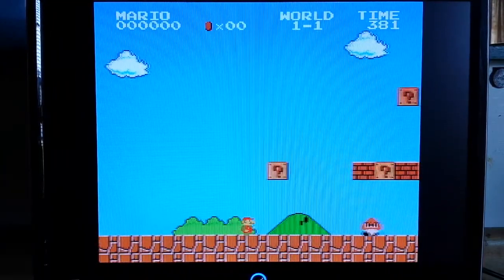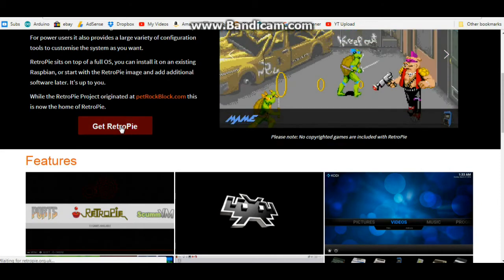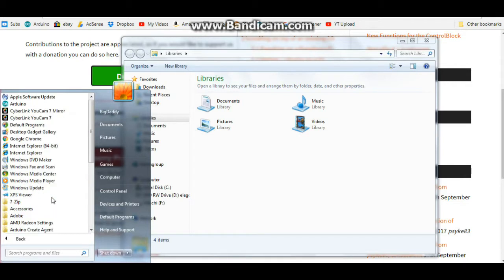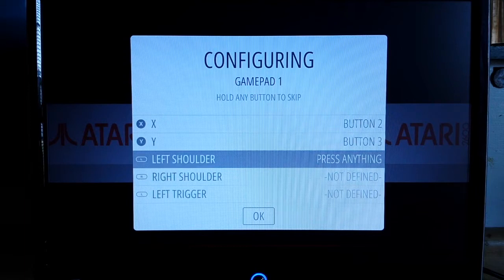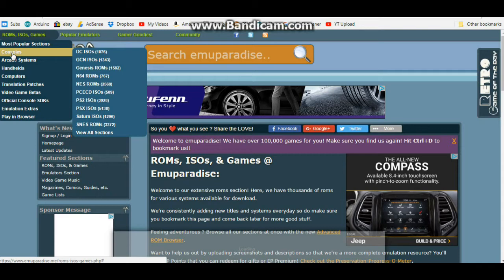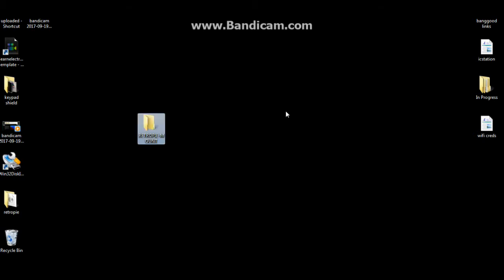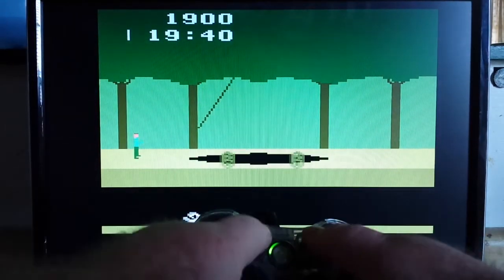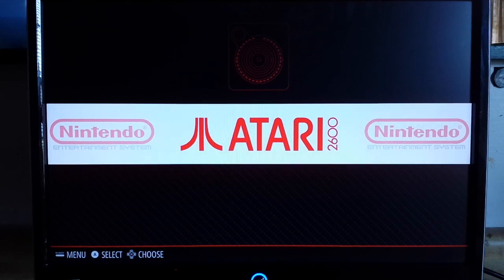Install, Setup and run RetroPie on your Raspberry Pi 3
In this video we install, setup and run RetroPie on a Raspberry Pi 3. The Retropie system allows a user to run emulations of popular gaming systems such as the Atari 2600, original NES, and even old 8 bit computers such as the Apple ][ and Commodore 64.

Setup is as easy as downloading the image file and using Win32DiskImager to write the image to an SD. Put it in your Pi and it will boot into the RetroPie operating system in seconds, no user input needed.

After it is up and running you can configure your controllers, WiFi, and any other settings you want to tweak. Then it's all up to you to download the ROMs you want to play.

Total time to get up and running after downloading the disk image for me was 3 1/2 minutes. Sweet!

Now let's go play Choplifter on the Apple ][ simulator.